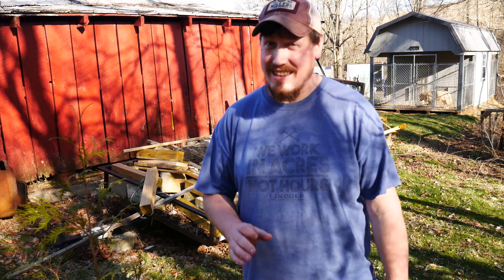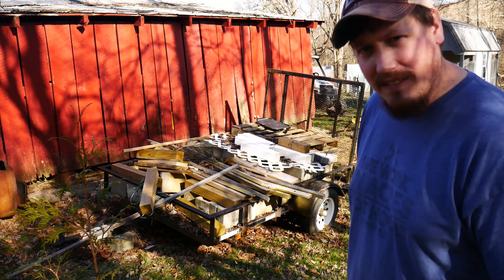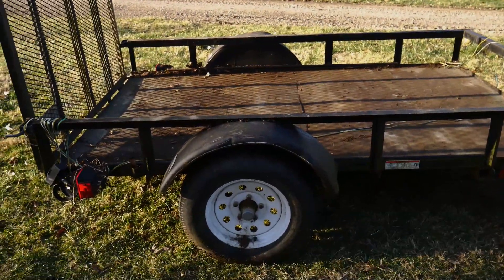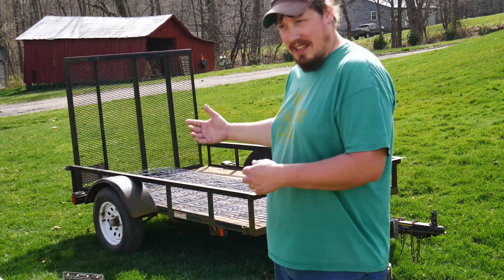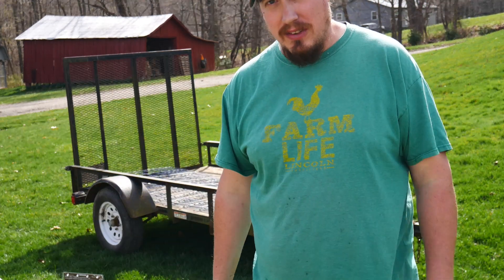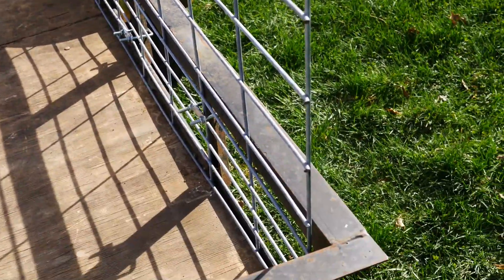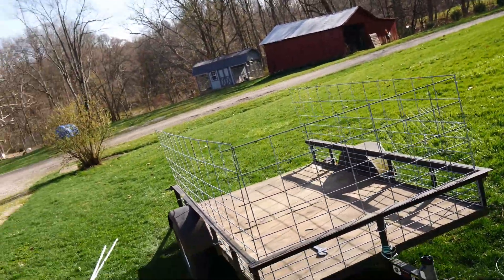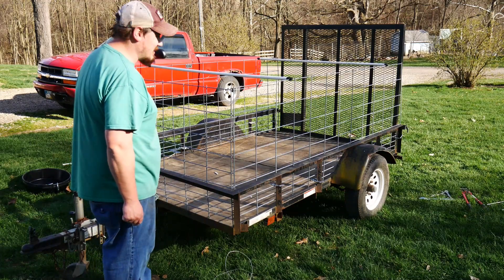Build a Livestock Trailer At Home (Save Money!)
In this video I transform my beat up tractor supply trailer into a homemade livestock trailer to transport my pigs I am about to get. The hog panels cost $24.99 (bought 2) and hardware was under $10, PVC $2.49. This was a pretty easy build, stay tuned to see how it works when I pick my pigs up on 04/03/2021. I hope you enjoy this short video. Until next time, Thanks!

I am a homesteader in east central Ohio. We are a special needs family with a son with Williams Syndrome. We also have 2 beautiful girls that are excellent big sisters. If you follow this channel you can watch us do all sorts of homesteading activities. Including Laying Chickens, Meat Chickens, Ducks, Meat Ducks, Turkeys, Rabbits, Geese, Peacocks, Gardening, Maple Syrup, and much much more. I appreciate each and every one of you!